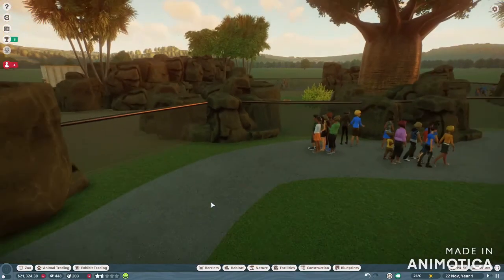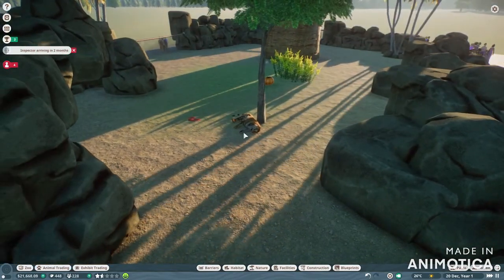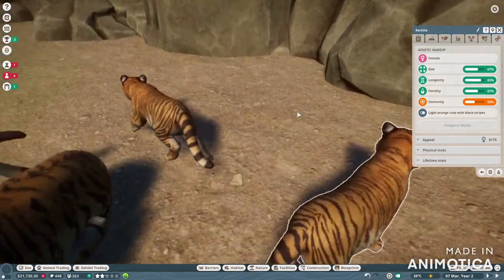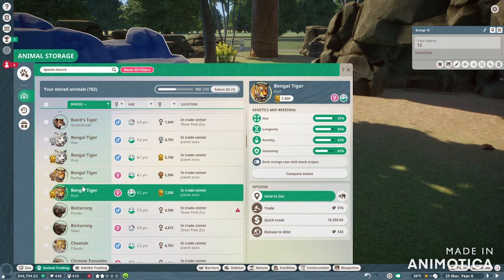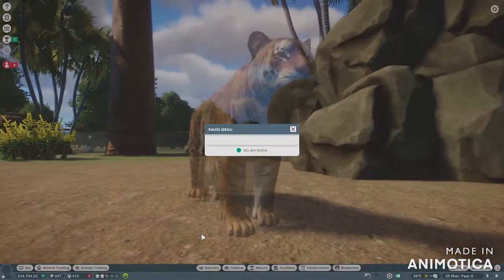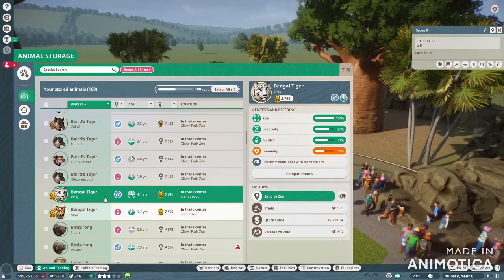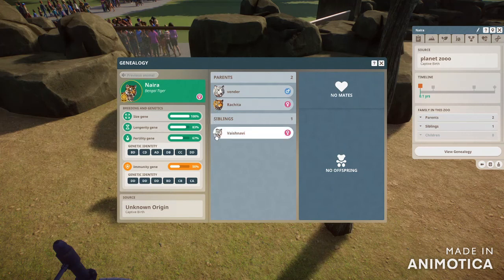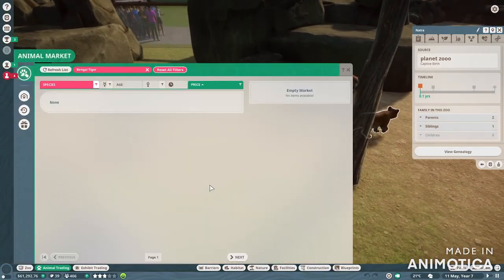Breeding Albino Tigers | Planet Zoo